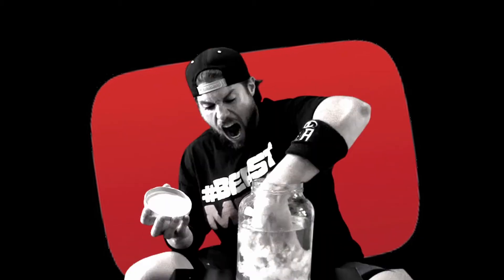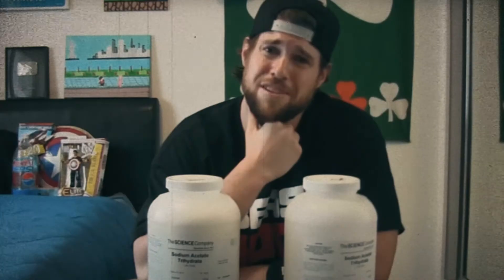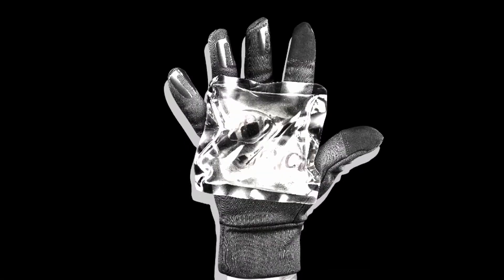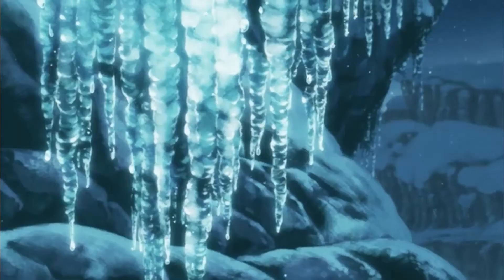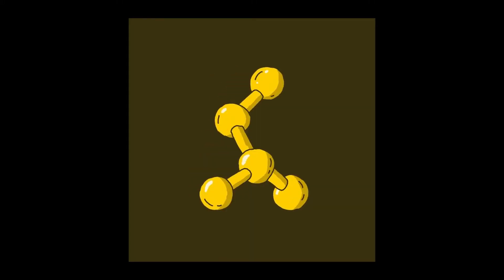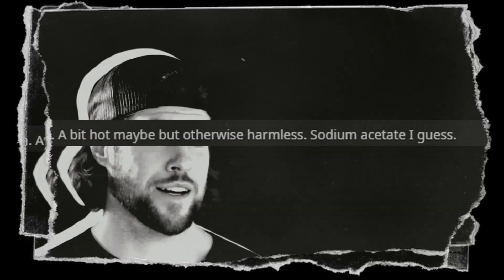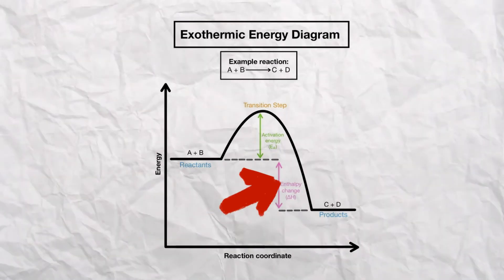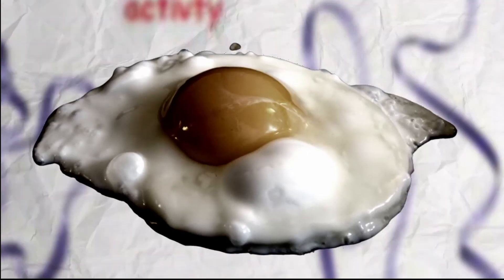LA Beast dunked his hand into some C2H9NaO5. This is what happened to his hand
I've always wondered what really happened to LA Beast's hand when he dipped it into a jar of sodium acetate trihydrate.  Here's the scoop!

Sorry for the delayed video releases as of late, schedule has been packed lately.  Working on my next video, which I'm super excited for!